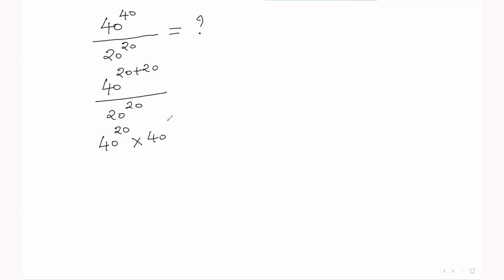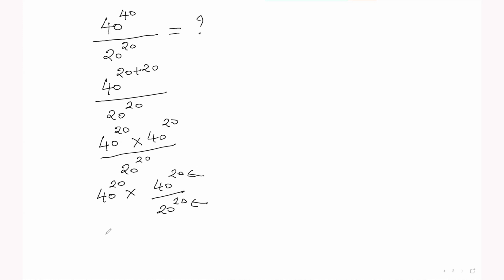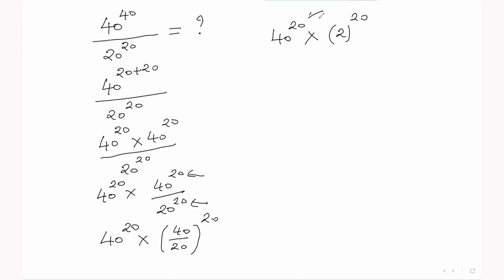Nice Maths problem on Index law on numbers